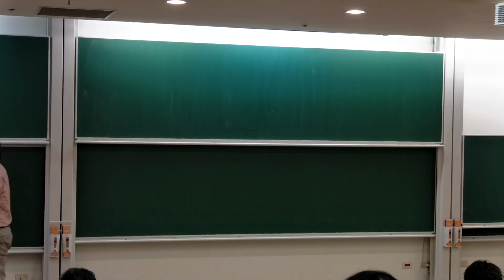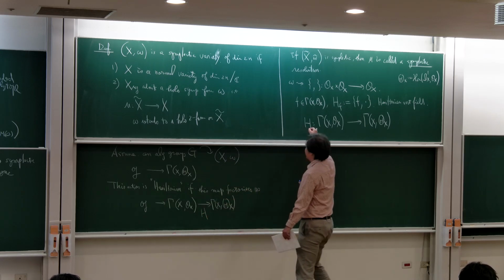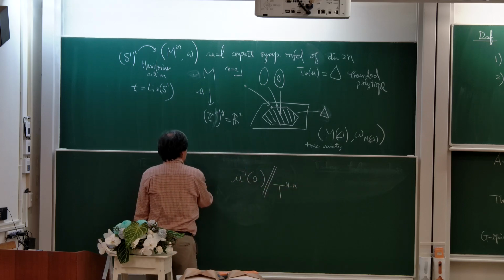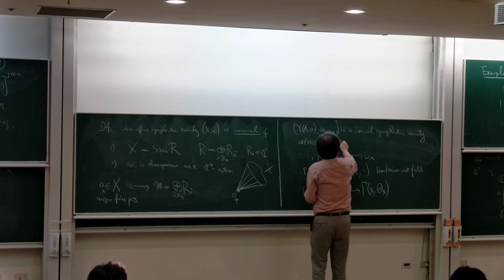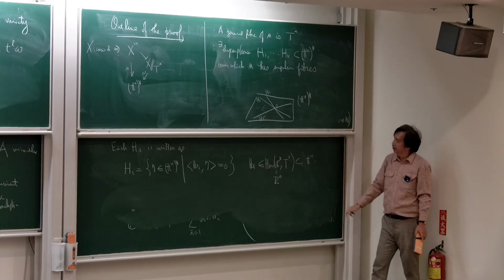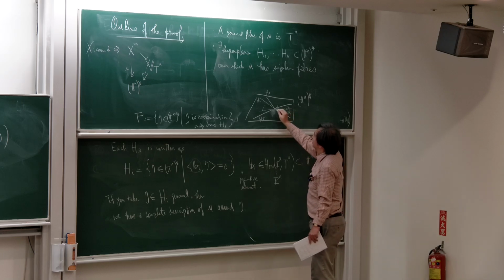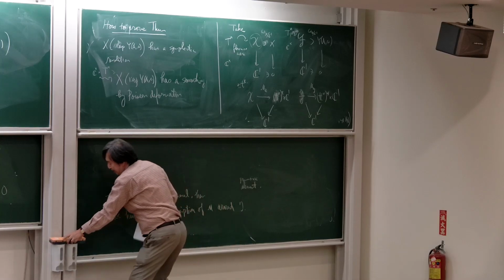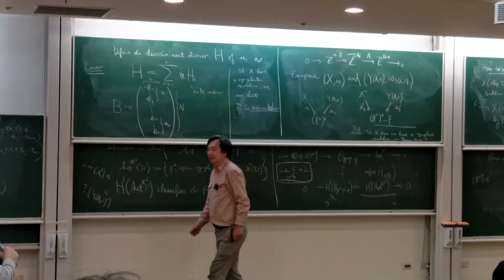20241204-3 Yoshinori Namikawa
Speaker: Yoshinori Namikawa (RIMS, Kyoto University)
Title: Towards a Characterization of Toric Hyperkahler Varieties among Symplectic Singularities